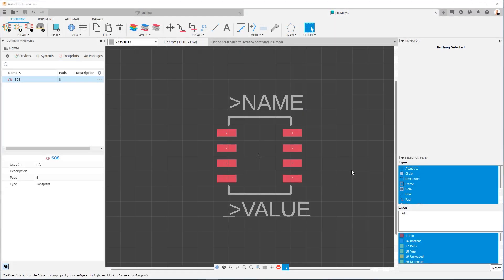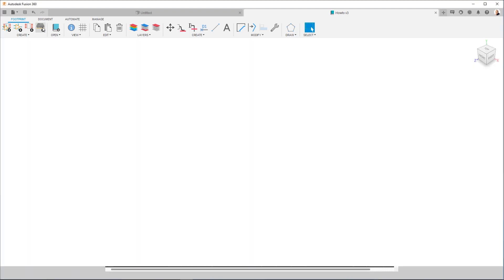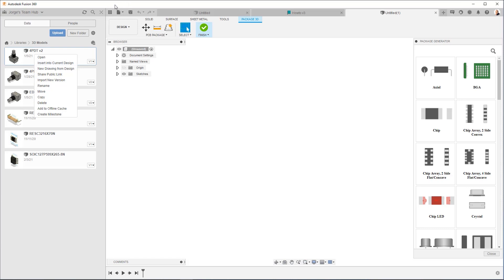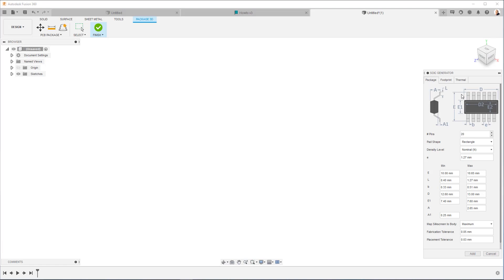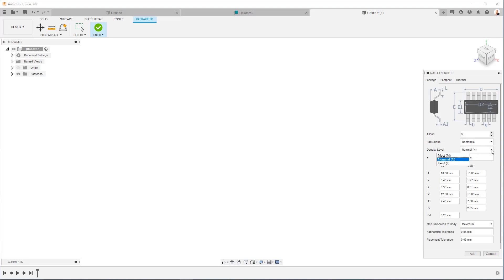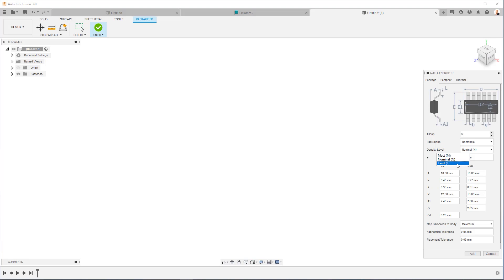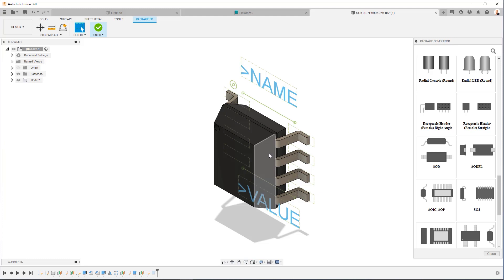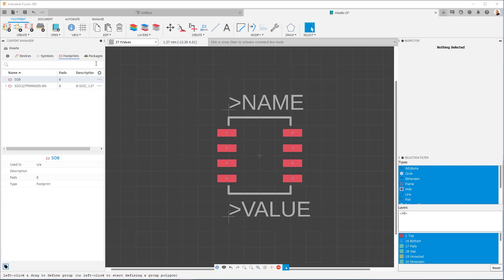Create your own electronics parts in Fusion 360: Video 4 Making a 3D Package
In this video, we cover how to create a fully parametric 3D package using the package generator inside of Fusion 360. We briefly touch on how you can use step models from other sources as well